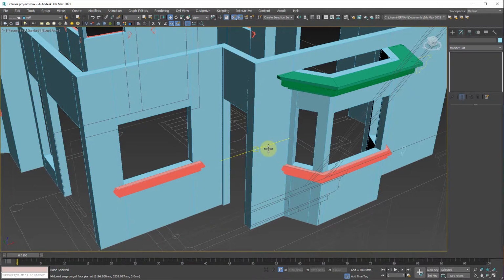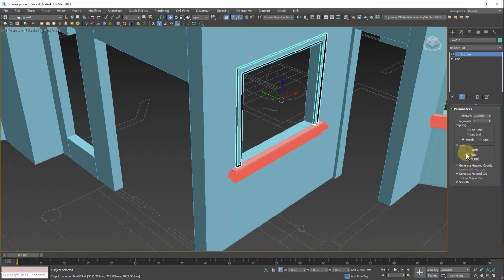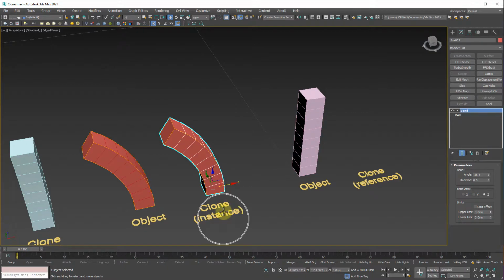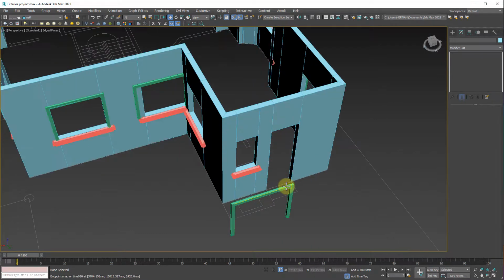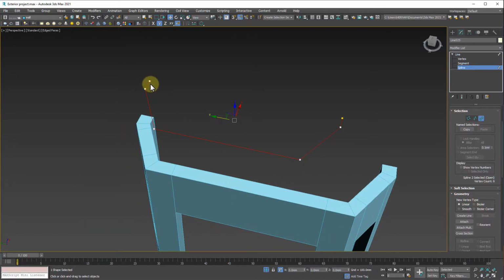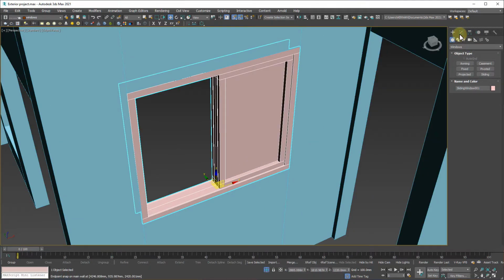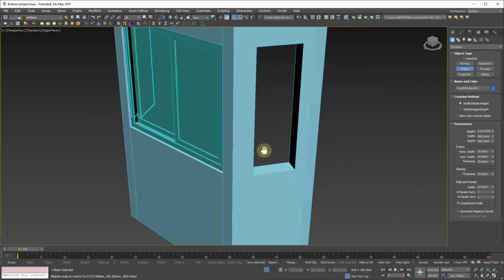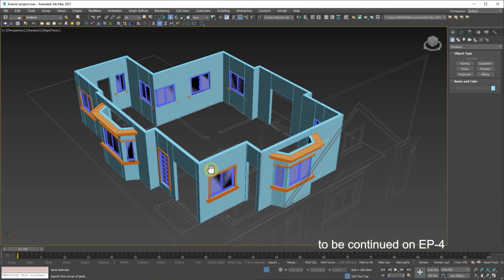3d Modeling (House) tutorial for Beginners in 3dsmax 2021_S1-Ep3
This is a video tutorial for Architectural 3d modeling in 3dsmax for beginners, focusing on "windows template" create tools.
Level: Beginners and Intermediate

Software used: 3dsmax 2021, Autocad